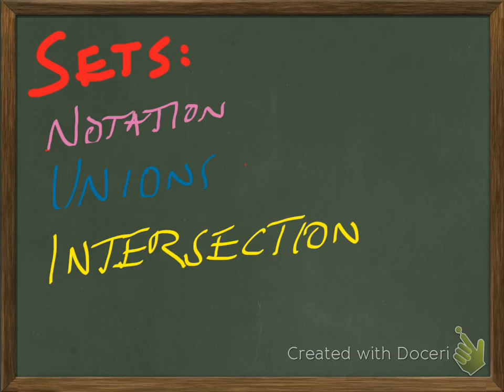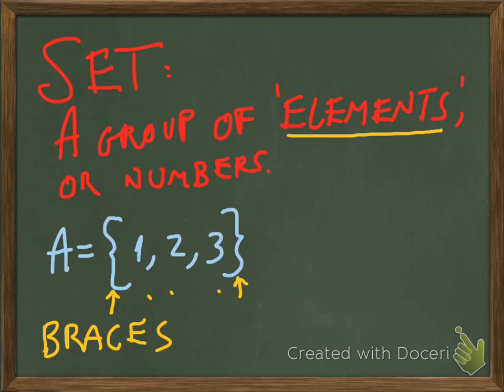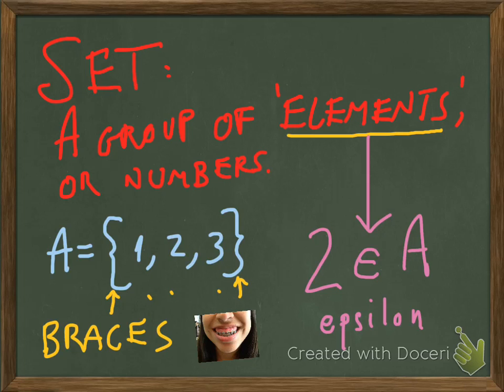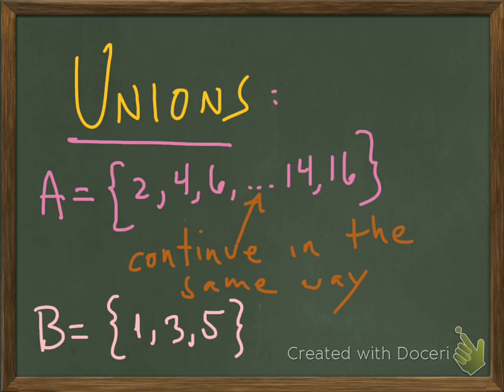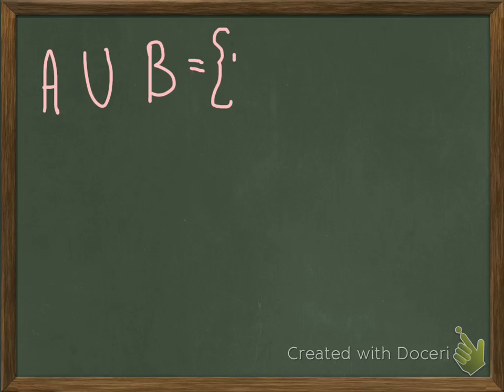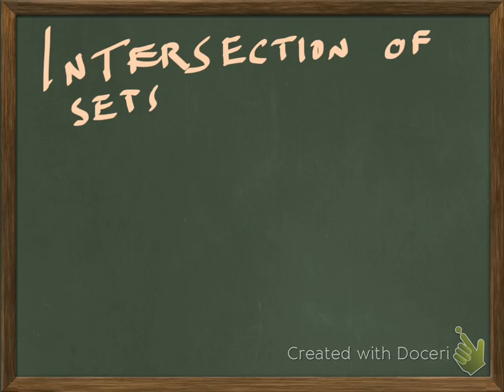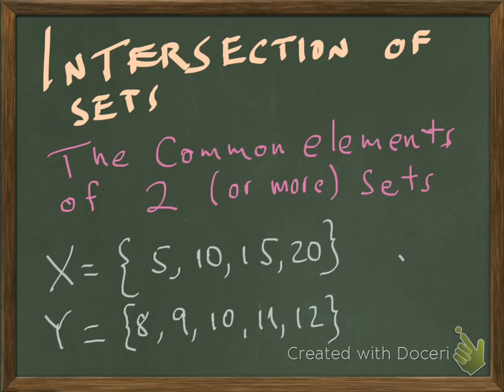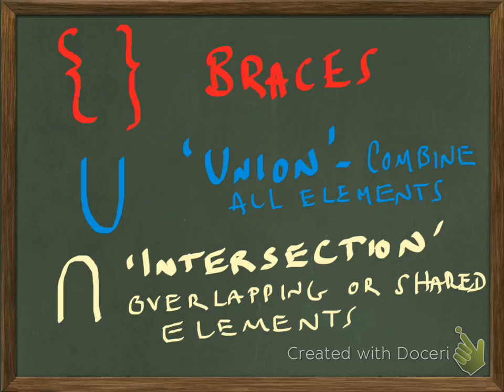sets of numbers